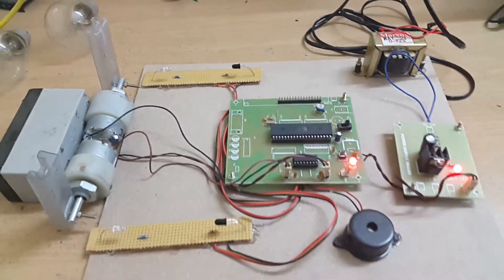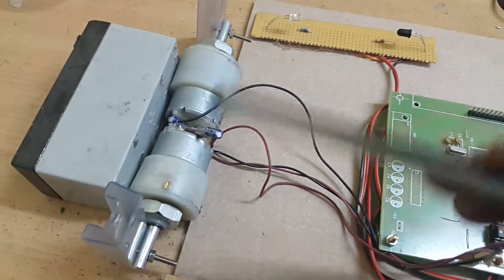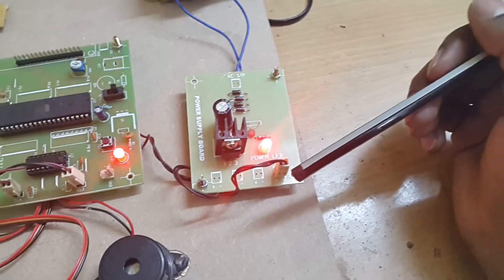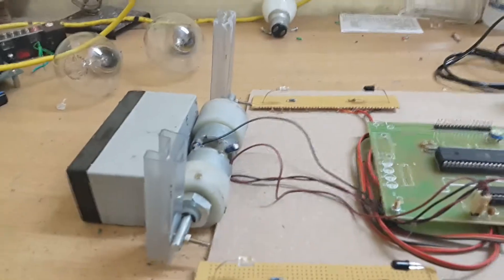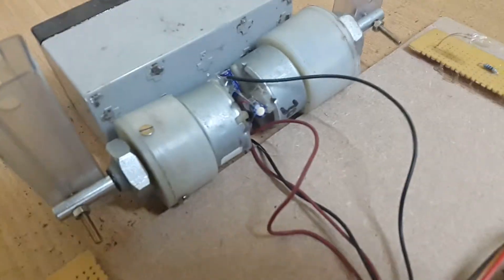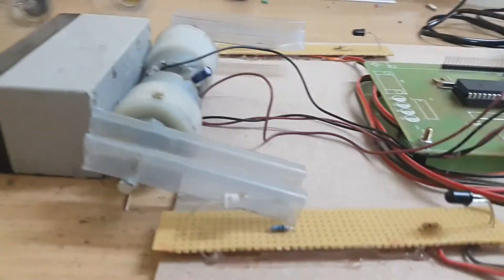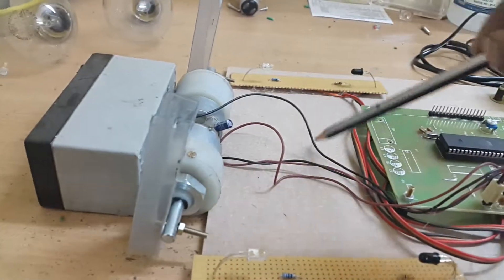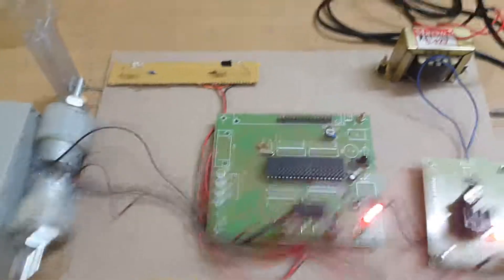automatic railway gate control system using microcontroller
to avoid the  accidents we design automatic railway gate by using ir sensors